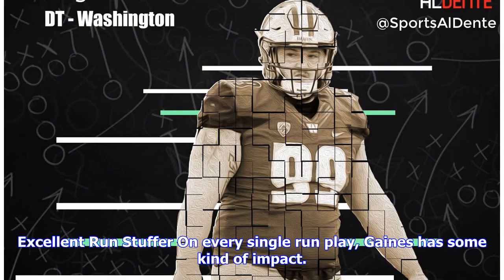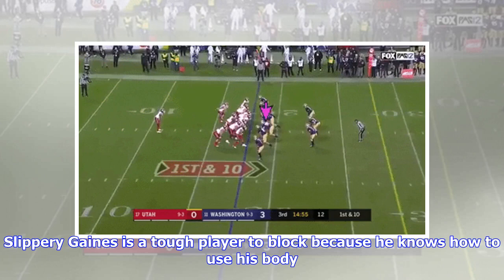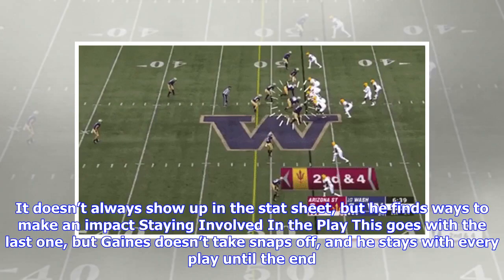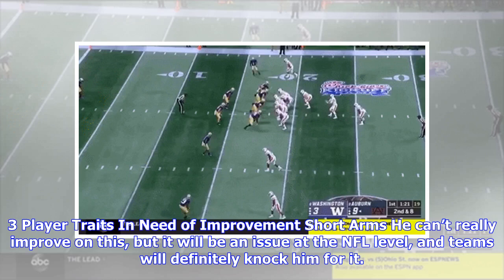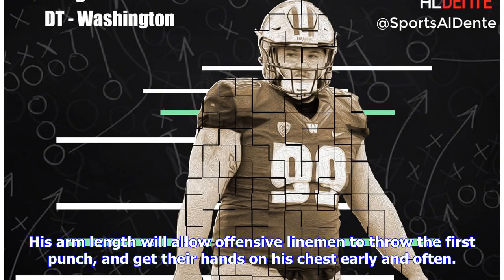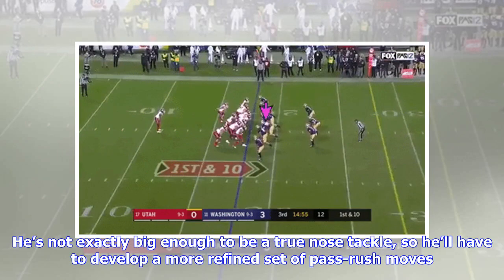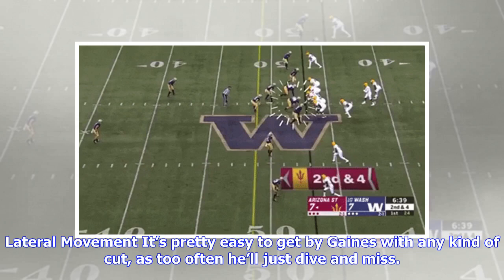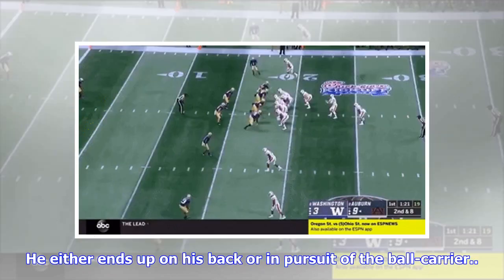Greg Gaines NFL Draft Profile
Excellent Run Stuffer On every single run play, Gaines has some kind of impact. Whether it be taking on blockers and eating up double-teams, or coming in and making the stop, he would get it done for the Huskies. He can fill gaps or shoot through them, and he does it at a very high level. Slippery Gaines is a tough player to block because he knows how to use his body. He doesn’t have the best pass-rush arsenal, but he knows how to get off blocks and get involved with the play in both the run and...